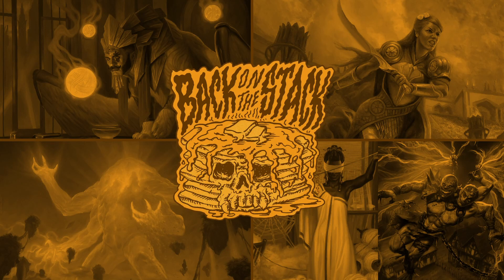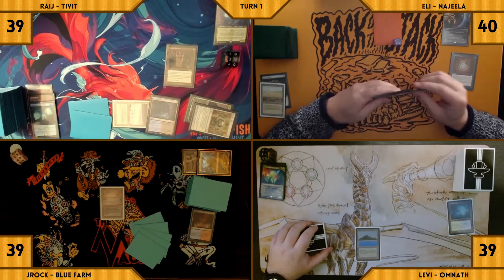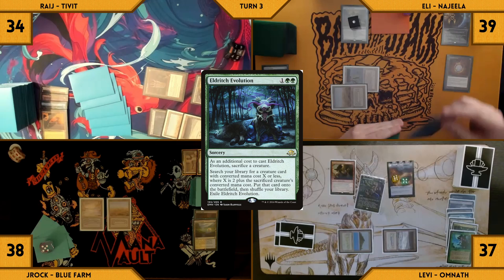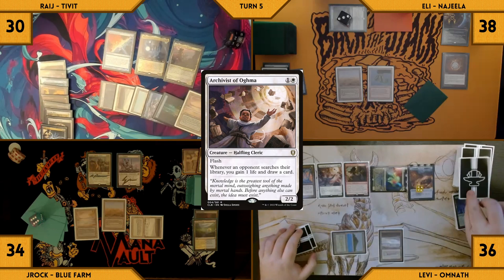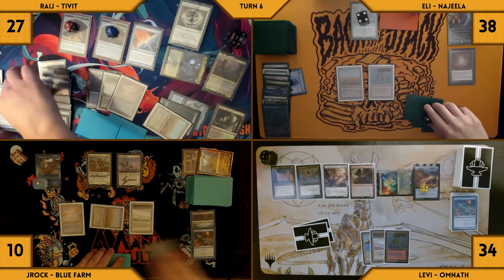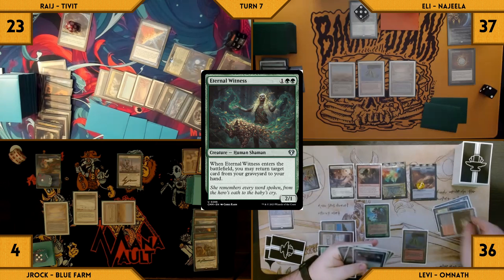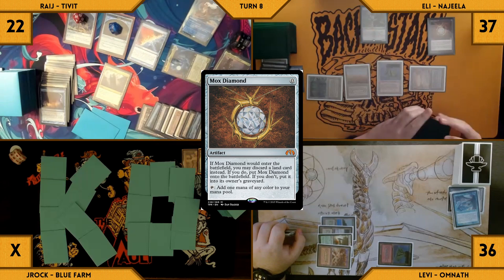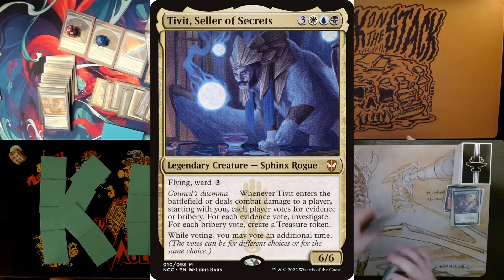cEDH Gameplay: Tivit vs Najeela vs Tymna/Kraum vs Omnath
Welcome to our first cEDH gameplay episode!! This was a grindy one but as always, it was a blast to jam some games. We hope you enjoy the gameplay!

Decklists:
Raij: